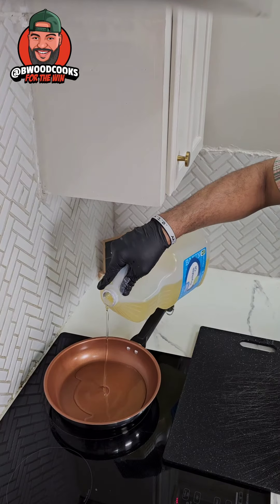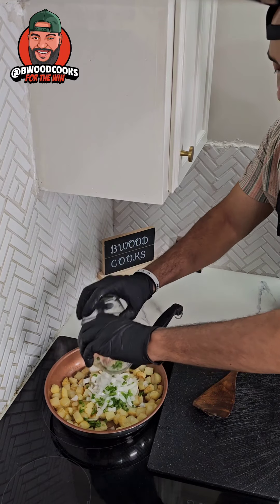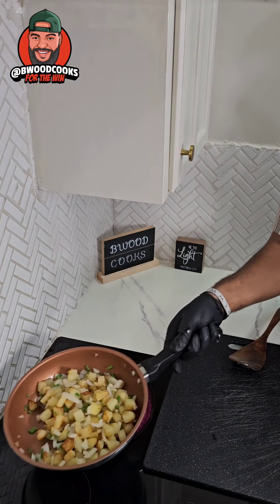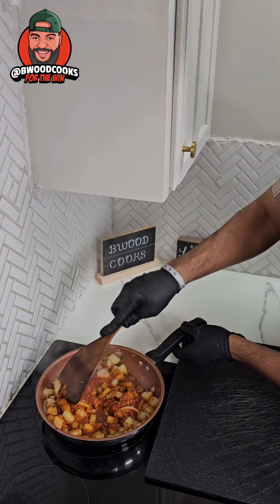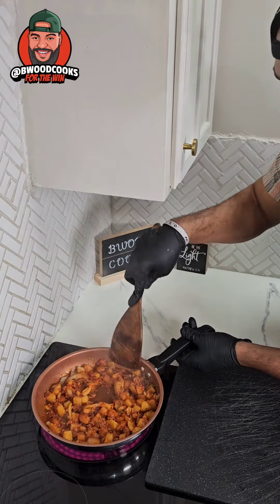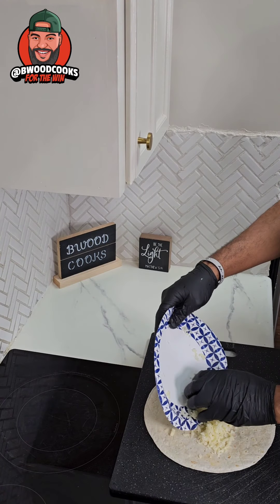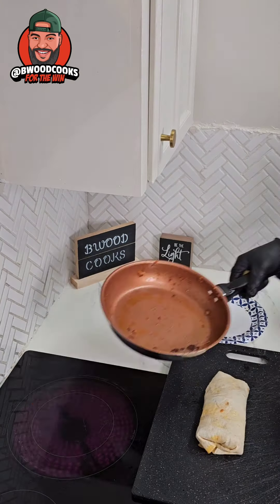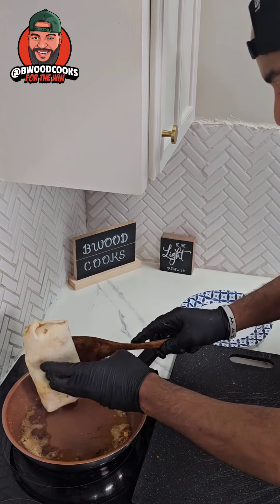Chorizo Potato CHIMICHANGA For The Win.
Here was my go-to recipe for those drunk nights, lol. Check out the recipe below and enjoy the delicious potatochorizo chimichanga for the win.

Ingredients:
- 2 potatoes, diced
- 2 eggs, beaten
- 1 cup cheese, shredded
- 1 pack chorizo, crumbled
- 1 jalapeño, diced
- 1/4 cup onion, diced
- 3 tablespoons oil
- 2 tortillas

1. Heat 3 tablespoons of oil in a skillet over medium heat. Add diced potatoes and cook for 10 minutes.

2. Add diced jalapeño and onion; cook for 5 minutes then Add crumbled chorizo ; cook for 5 minutes.

3. Stir in beaten eggs and cook for 3 minutes. Set aside.

4. Place cheese and the cooked mixture in the center of a tortilla, then fold into a burrito.

5. Toast the burrito in the skillet with a little oil or butter until crispy on both sides. Serve with salsa and the rest is history.